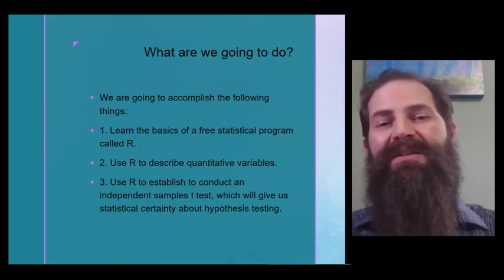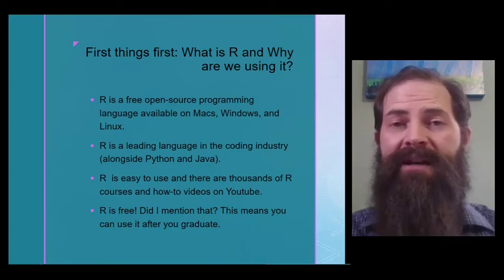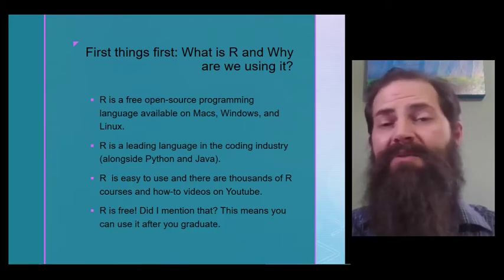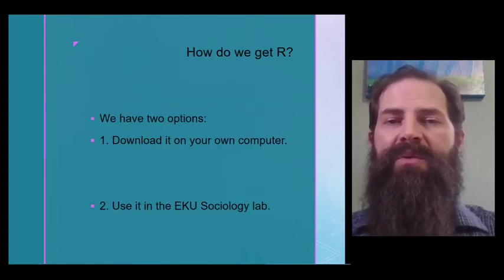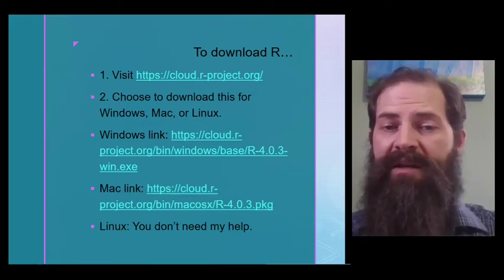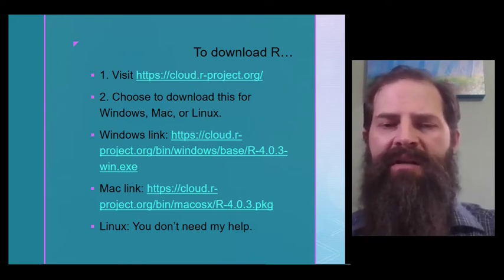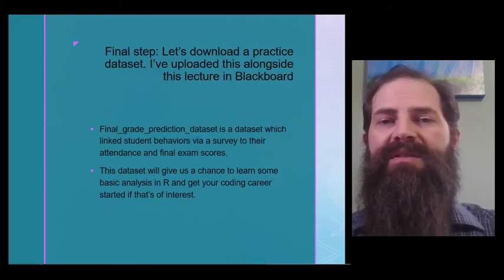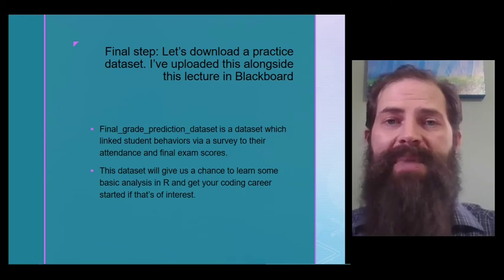12.1 Secondary data analysis using R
In this lecture, we'll revisit the idea of secondary data analysis and discuss R, the coding language we'll use in our final.